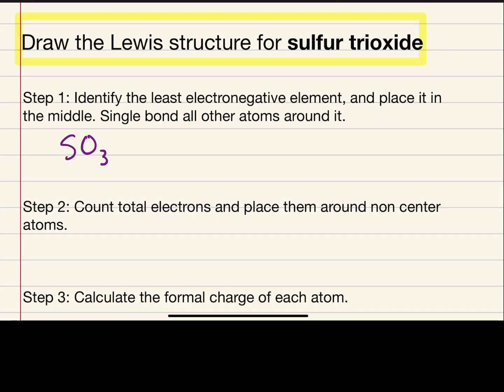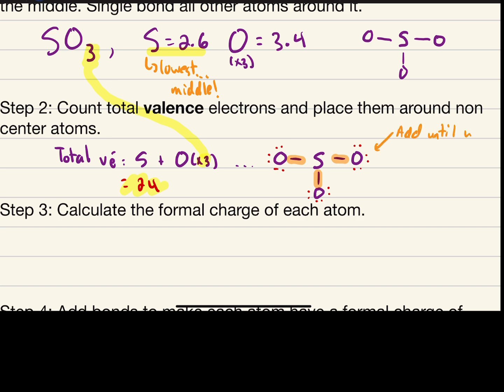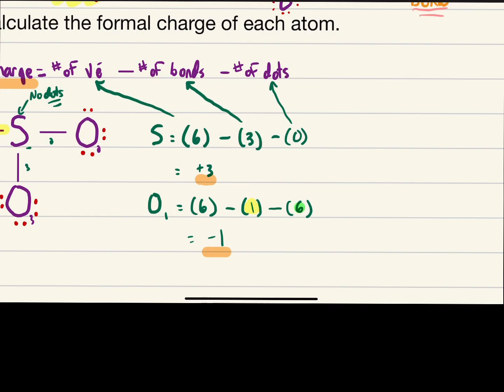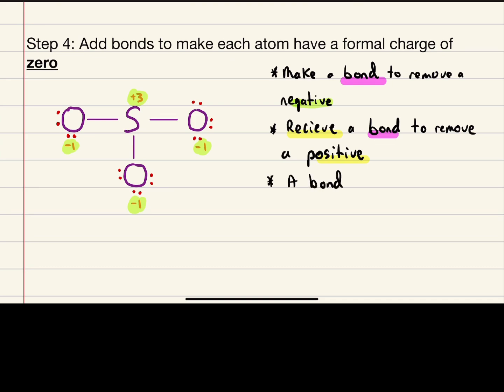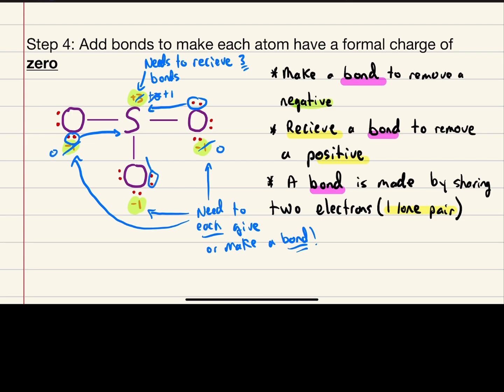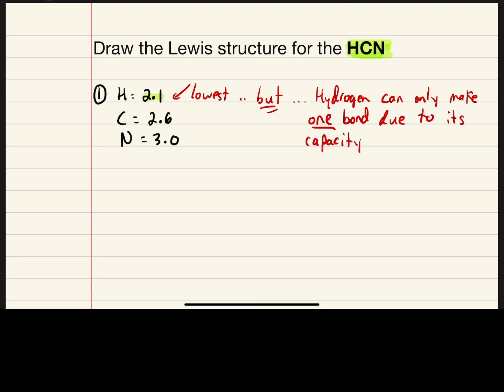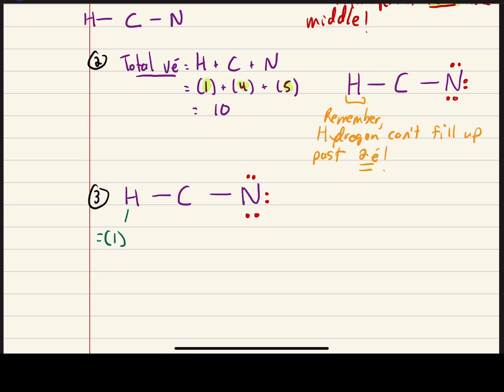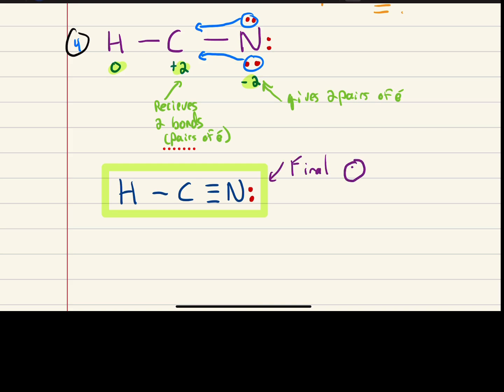Lewis Structures using Formal Charges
In this video would go over how to draw Louis structures using formal charges, as well as briefly what formal charges actually represent.